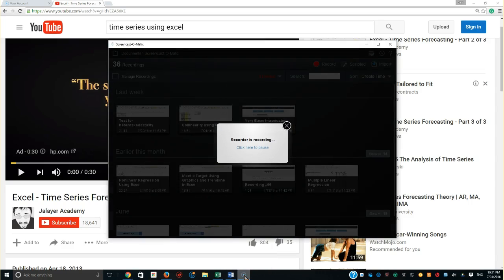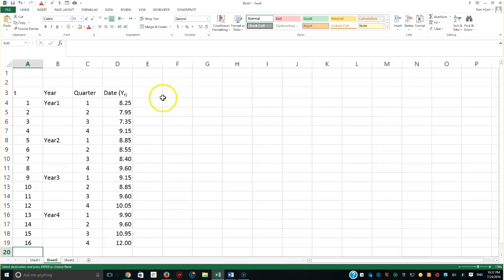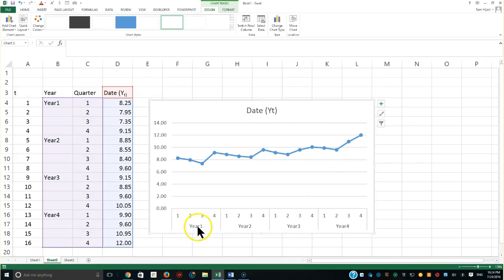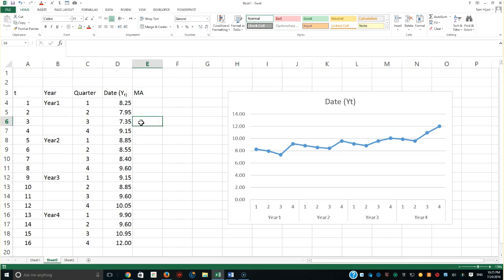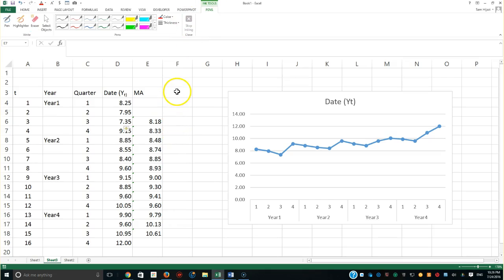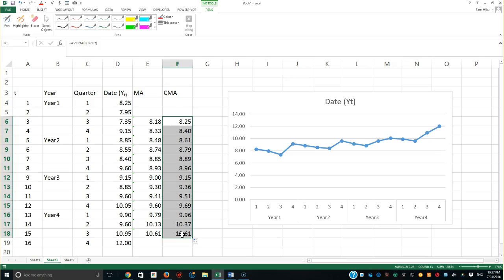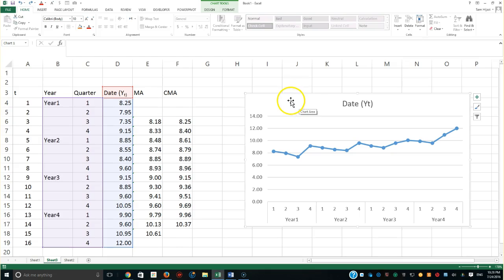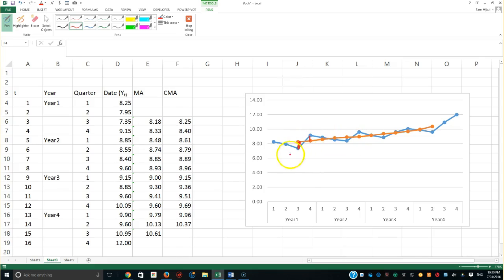Time Series Video1